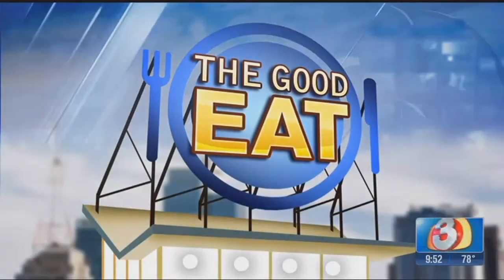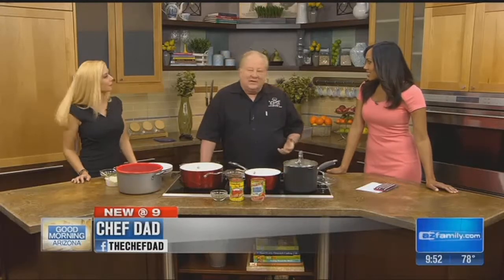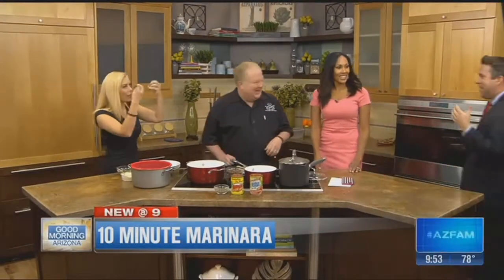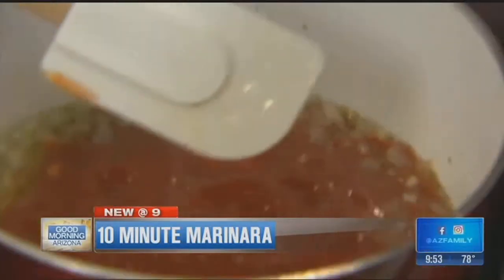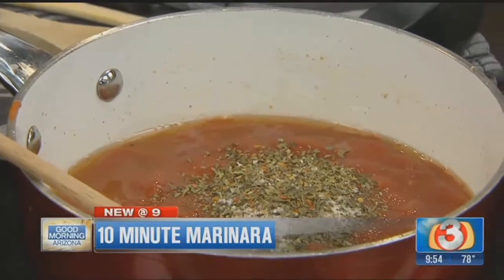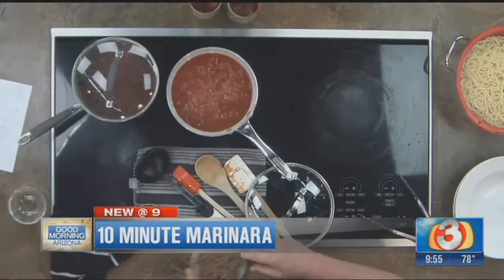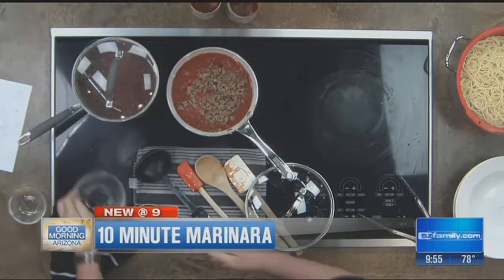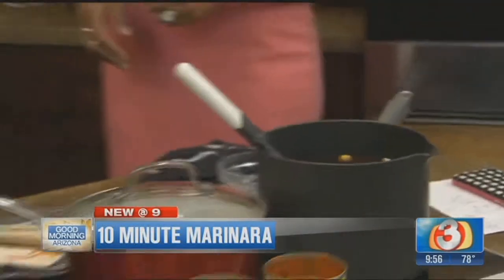Chef Dad's 10-minute Marinara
Chef Dad shows us how to make a 10-minute&nbsp;Marinara.&nbsp;To email questions to Chef Dad, email . For more of Chef Dad's recipes go to chefdad.com.&nbsp;